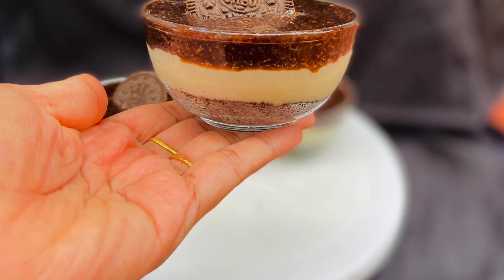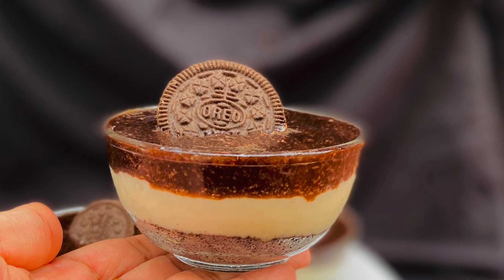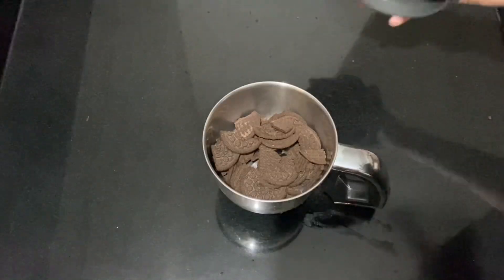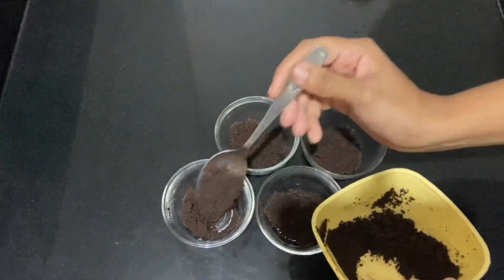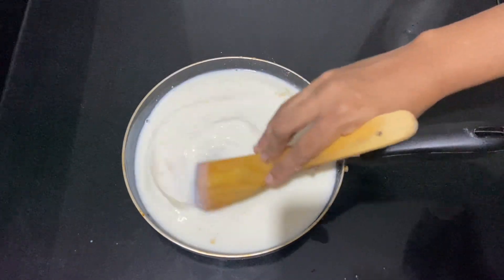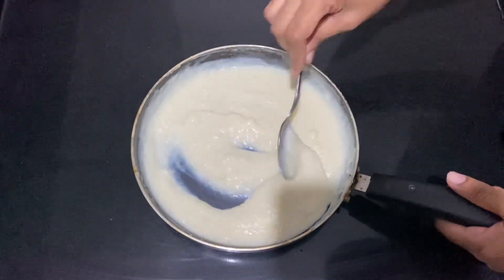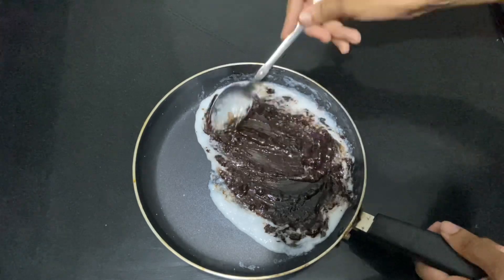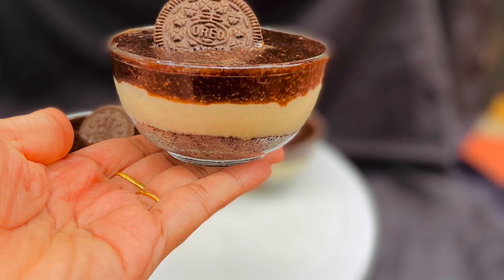ചൈന ഗ്രാസും ജലാറ്റിനും ഇല്ലാതെ 10 മിനിറ്റിൽ ഒരു കിടിലൻ ഓറിയോ പുഡ്ഡിങ്ങ്/oreo pudding.no china grass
do give it atry and let me know your feedbacks

new give away is started and  all you have to do is watch my video for minimum 3 minutes and like share comment the video &don't forget to follow my instagram page
the give away winner will be announced when we hit 200k subscribers

1st price-egg beater
2nd-turning table
3rd price-mixing bowl

product i have used

ring light

non stick kadai

silicon mould